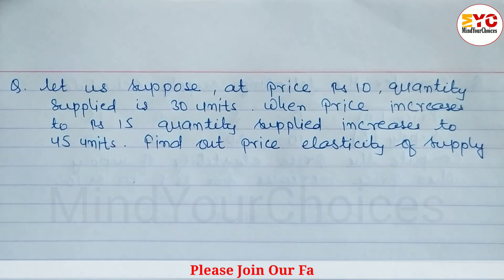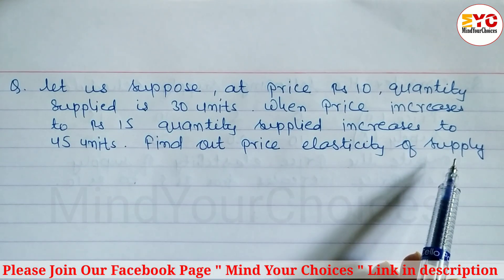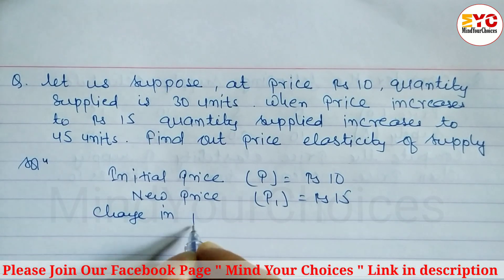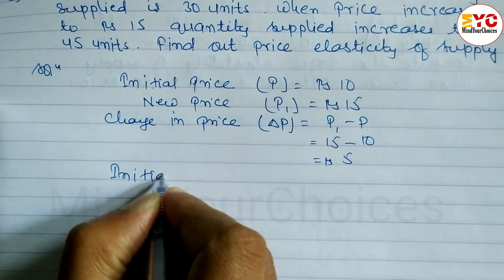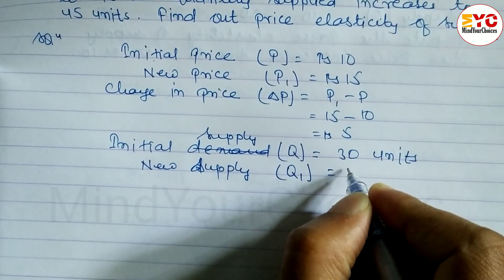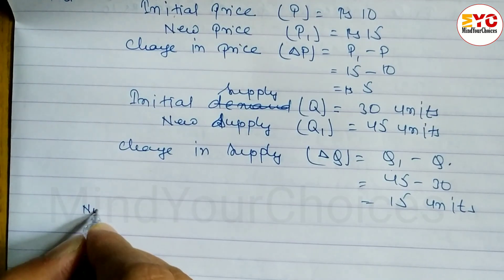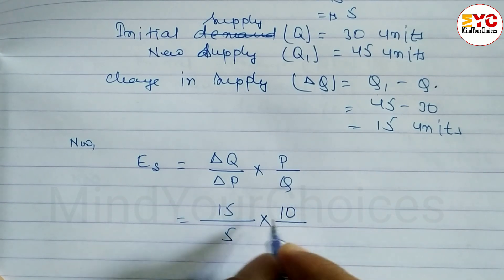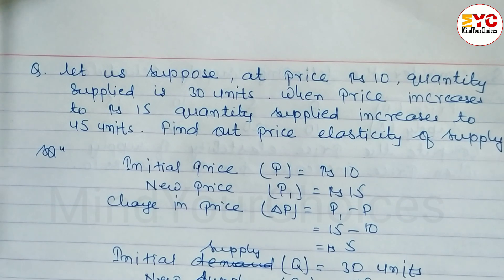Elasticity of Demand and Supply Numerical Problems | Class 11 Economics Chapter 3 Numerical Exercise